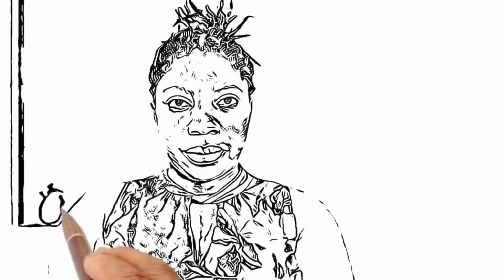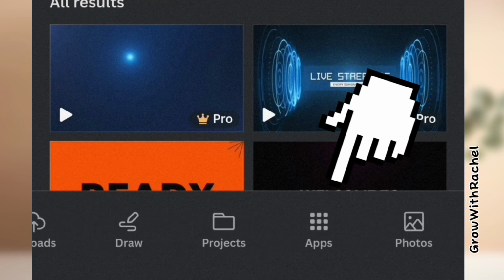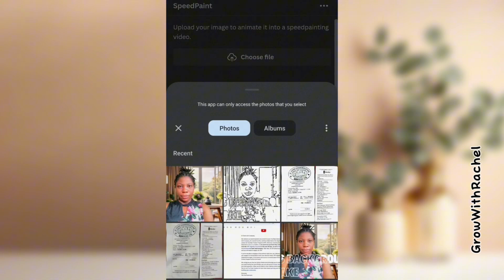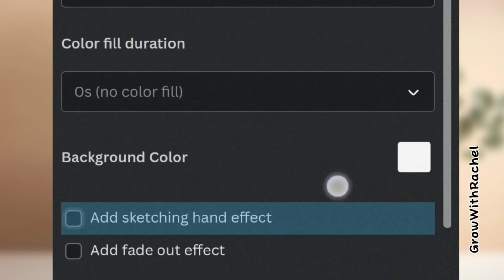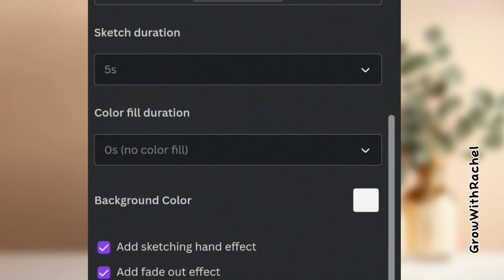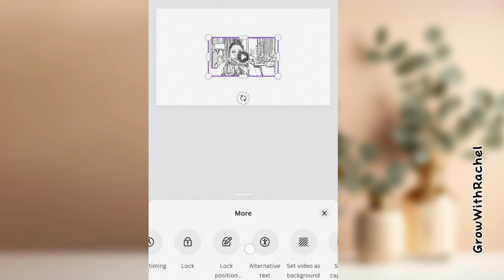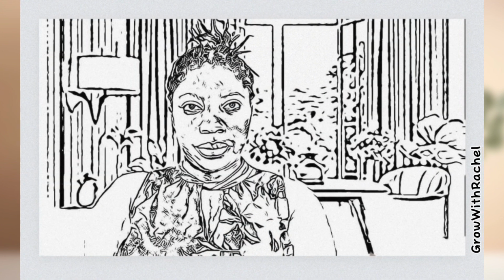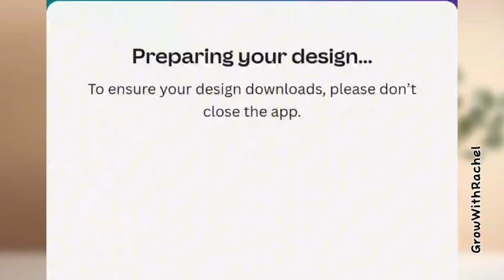How to Create Whiteboard Animation Videos Using Canva for Mobile